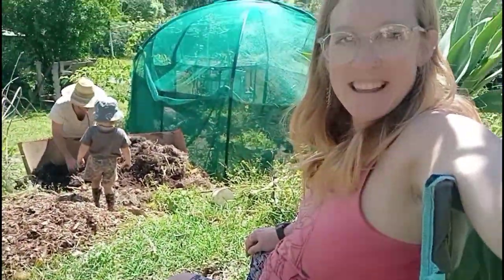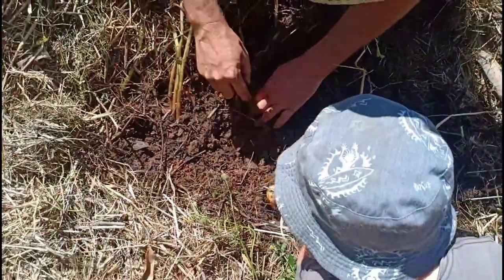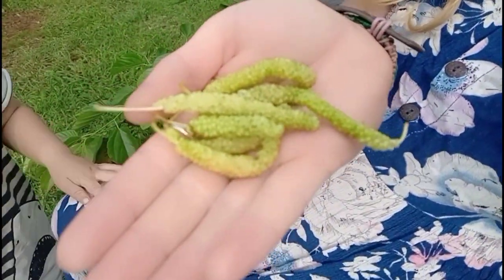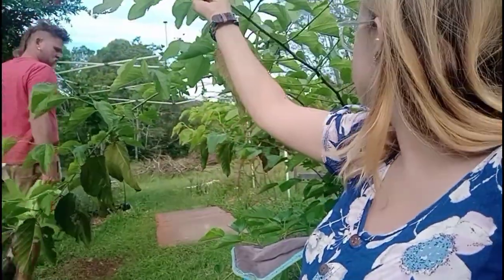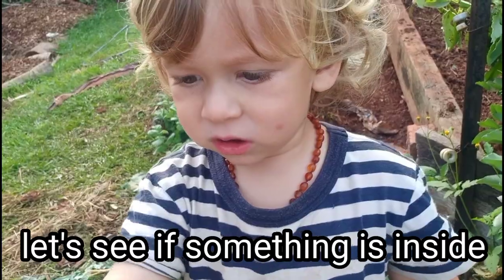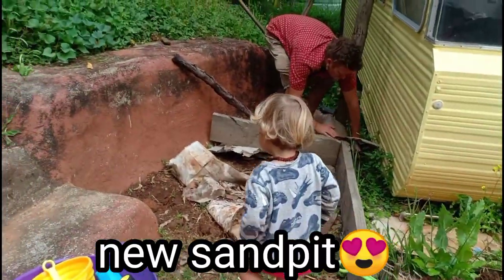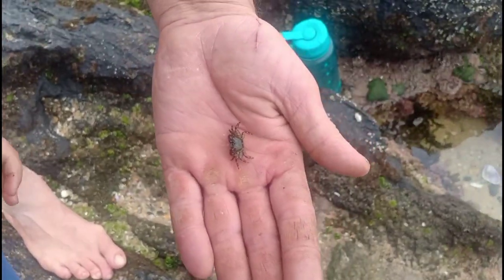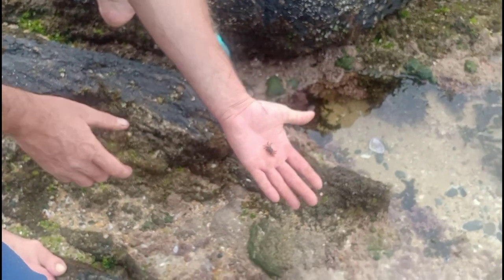First try of our white shahtoot mulberry yummy and ocean special🌊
In this video I'm telling you what we think of our first try of white mulberry☺️ also we have harvested lots of potatoes i wanted to weigh them but we ate them quicker as i could weigh them hahah but probably around 20 kg

at the end i added clips of findings from rock pools like cunjevoi which i didn't know existed hahah ☺️always learning😍

If you are new here, Welcome we are a Family of three, we live on the East Coast of Australia and bought a place in 2019. On this Channel we are sharing our life and experiences around the garden, renovating, homesteading and diy's on how to make food from scratch.

We have large veggie patches and are mostly self sufficient with vegetables.
We also own a flock of chickens

Every year we get a little bit more self sufficient

greetings from Bamboo homestead